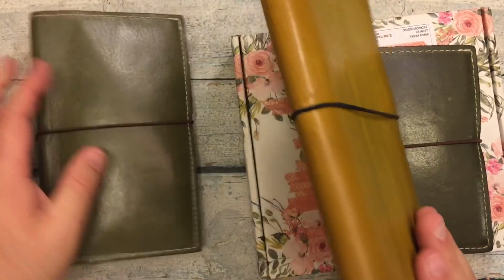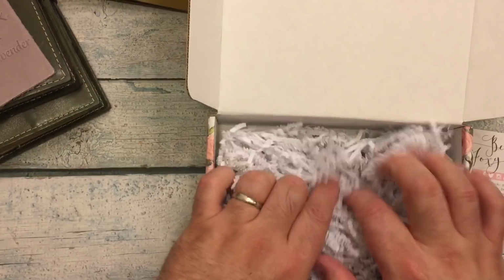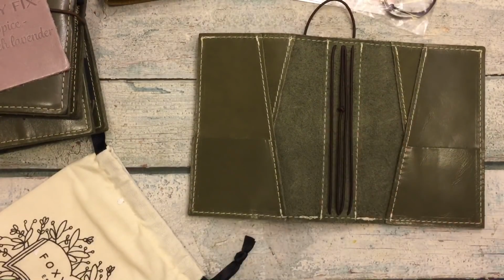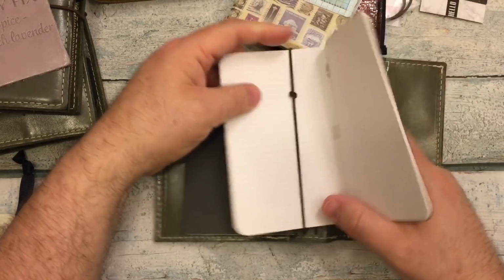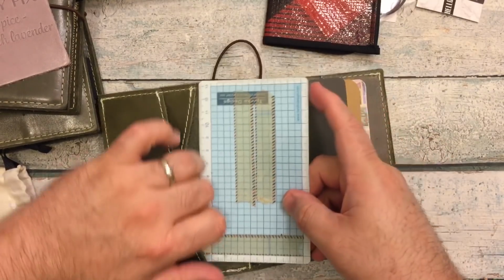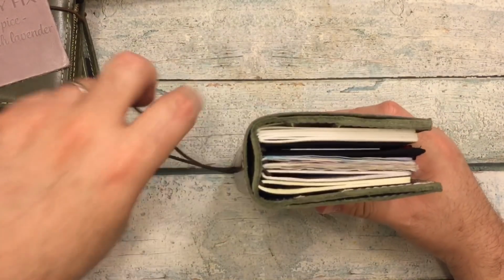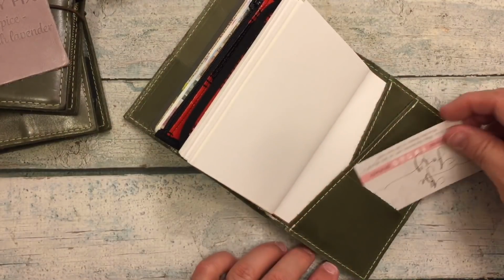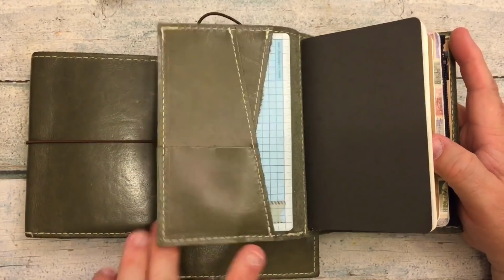Foxy Fix No 2 Unboxing